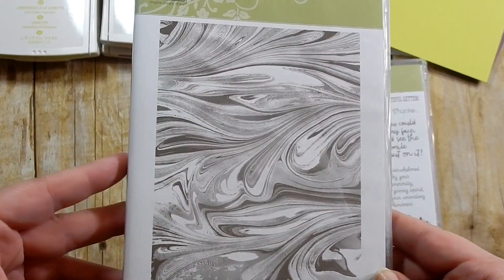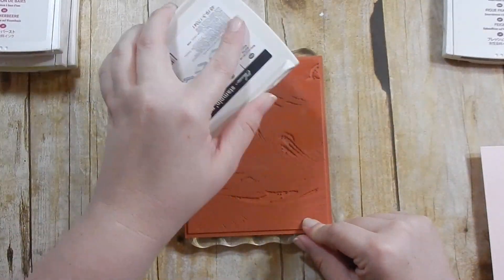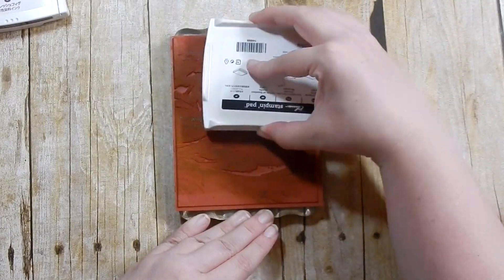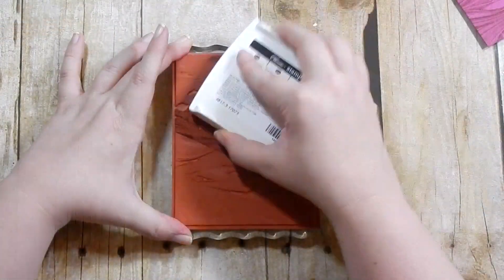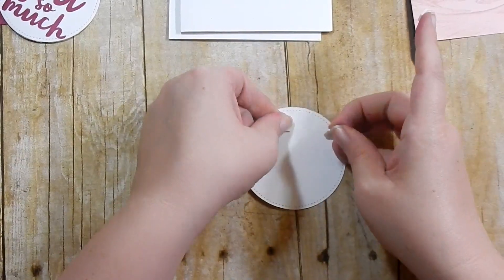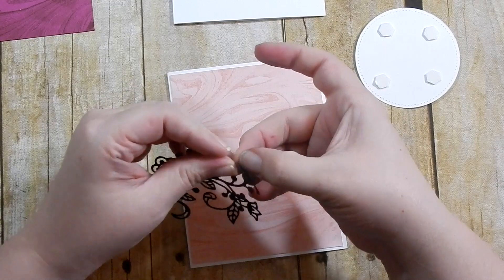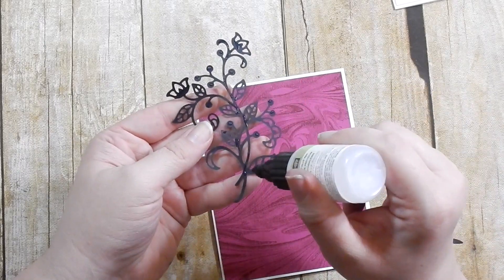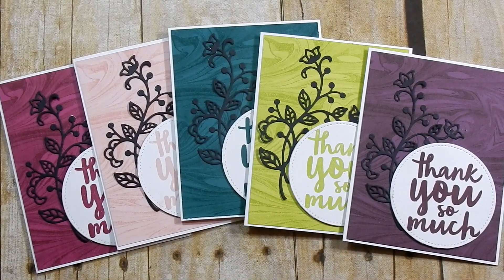Marbled Thank You Cards | In Colors 2017 - 2019 | Stampin' Up!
Now until July 31, 2017 you get an additional $72 free in product automatically added to your starter kit.  Ask me for details!

***CURRENT HOSTESS CODE for 6/23-7/22/2017: R9CYNH7K
Do not use on orders of $150+ as you are your own hostess.

Every $50 you spend you get $5 gift certificate emailed to you to use in August 2017!

***PRODUCTS USED***
STAMPS & BUNDLES: